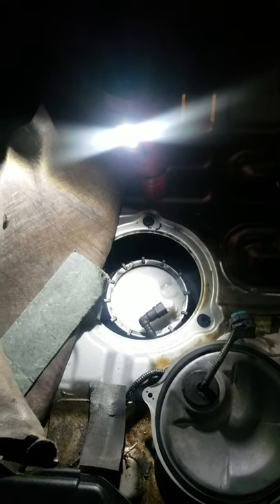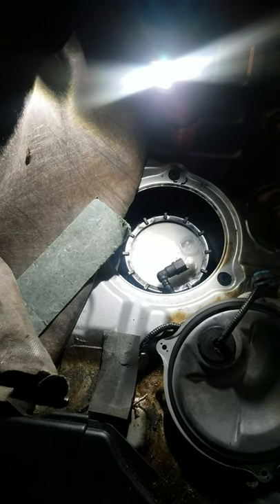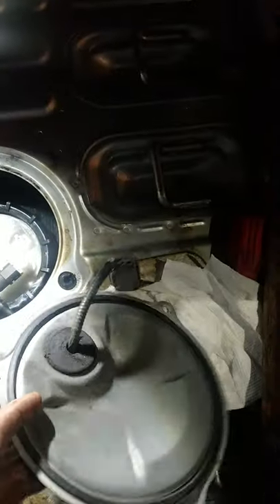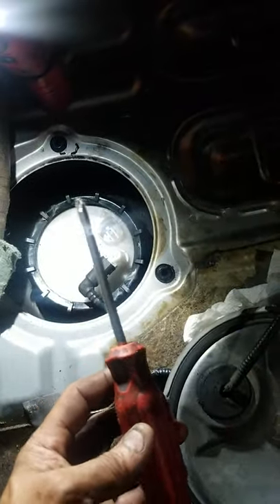2003 Honda CR-V fuel pump replacement